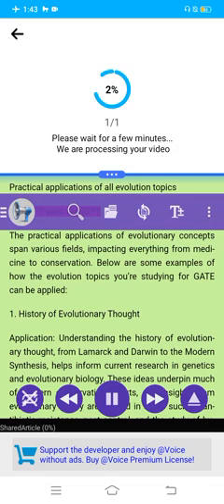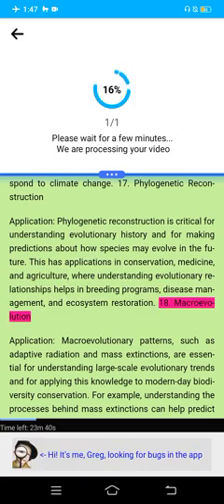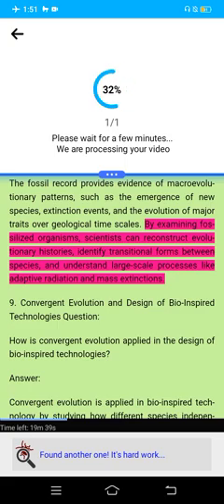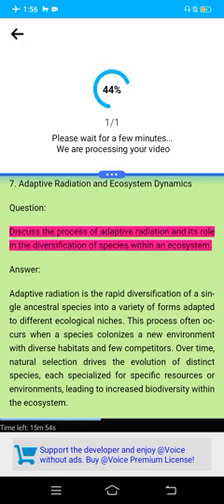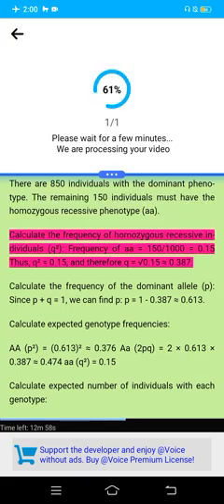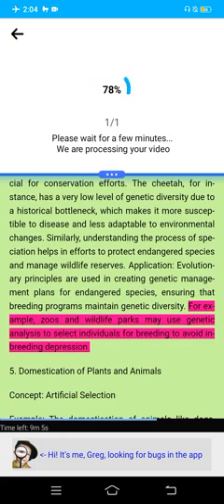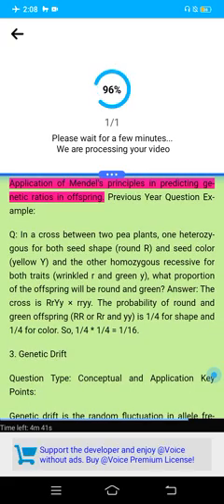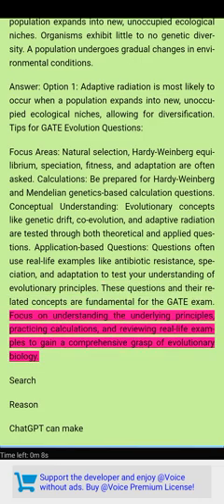February 12, 2025